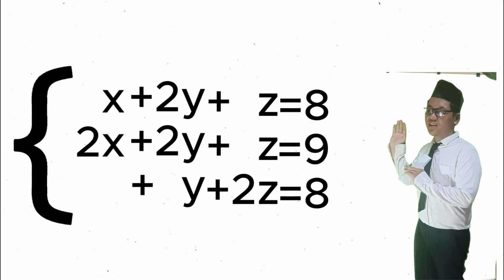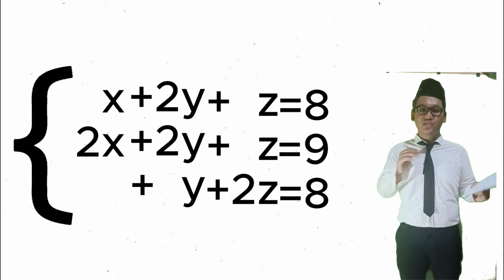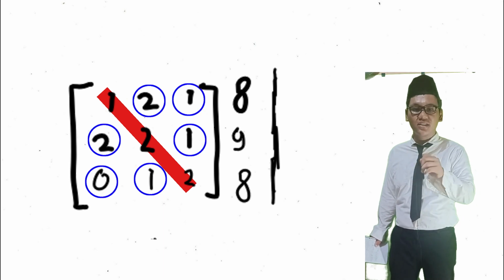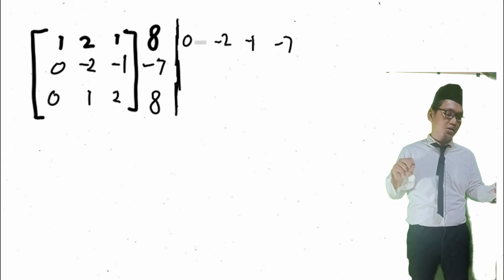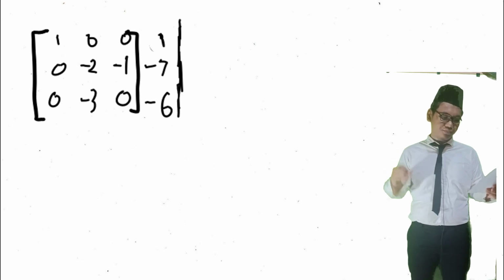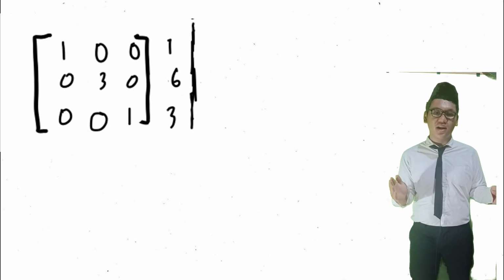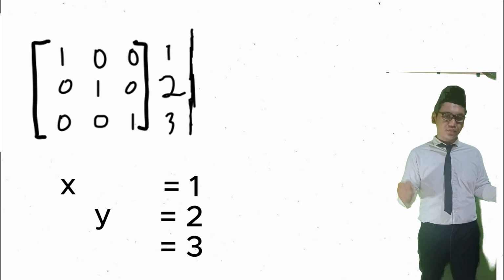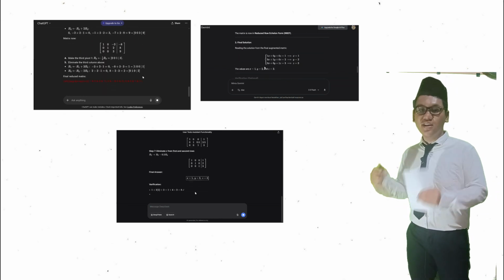Taraka Tabina - 1301624043 - gauss jordan elimination